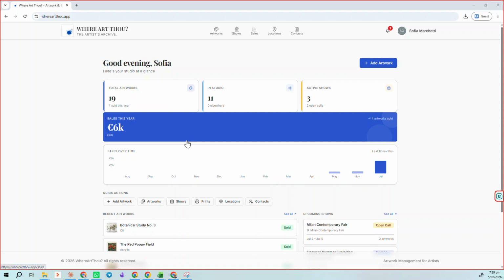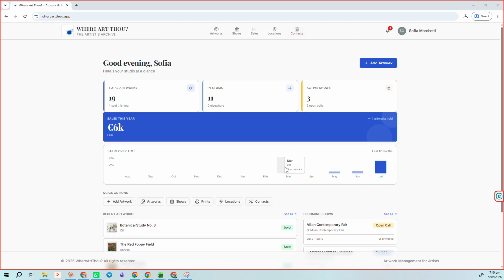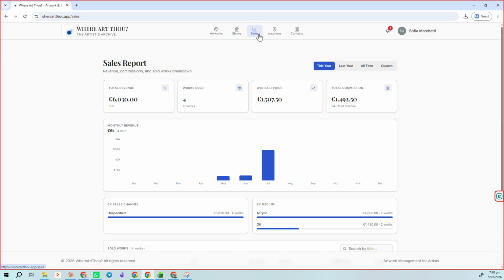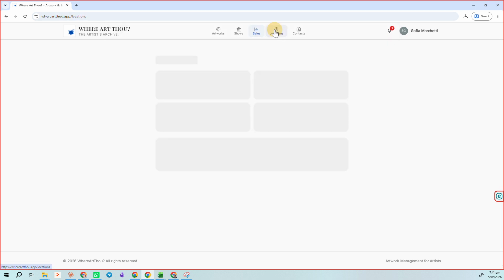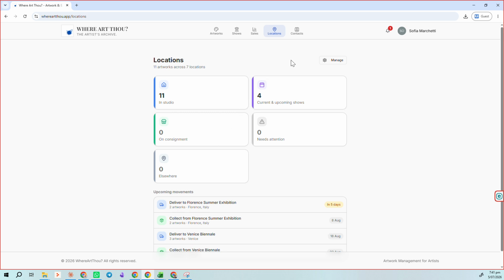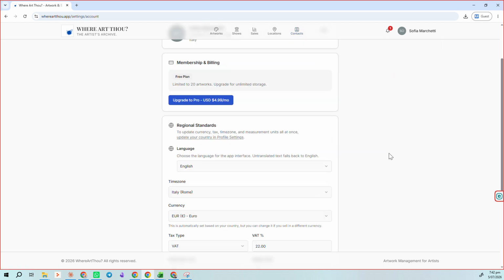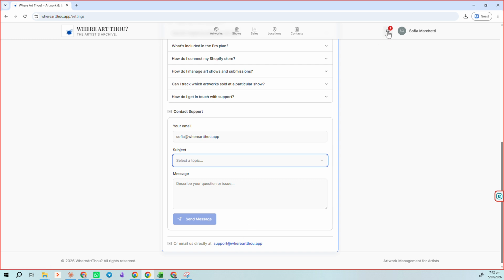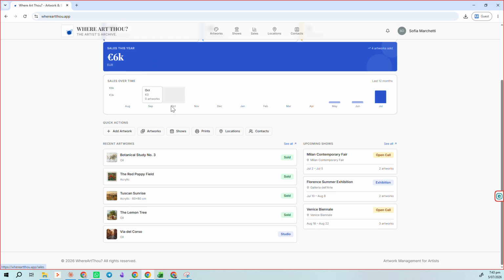11 Navigating Where Art Thou? - Dashboard, Filters & Finding Your Way Around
A quick tour of Where Art Thou? — learn what's on your dashboard, how to navigate between Artworks, Shows, Sales, Locations and Contacts, and how to use filters and search to find exactly what you need.
Where Art Thou? is an artwork tracking and management app for artists.
👉 whereartthou.app